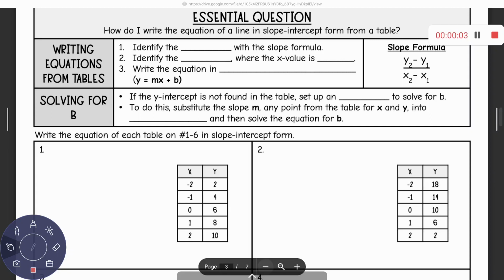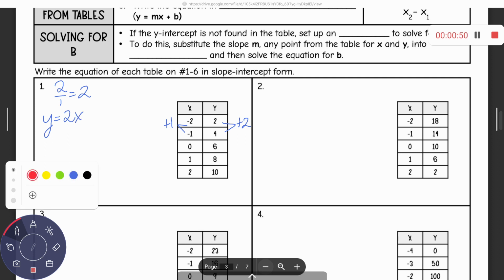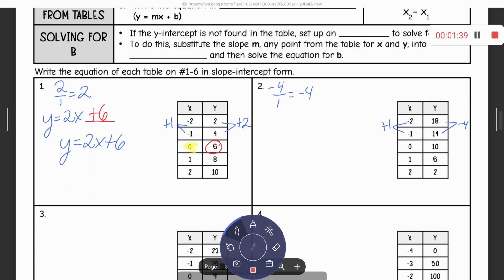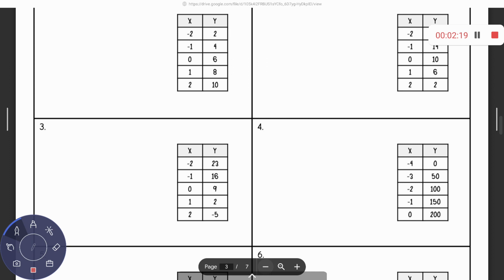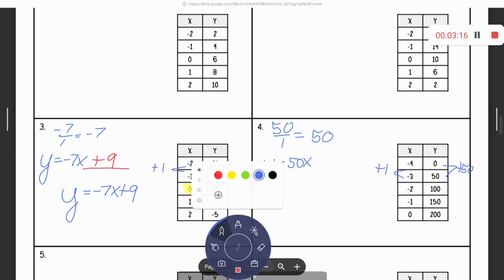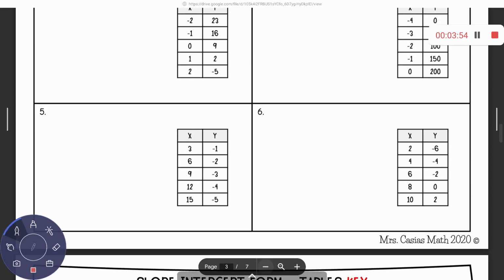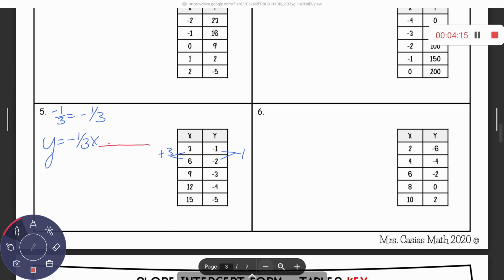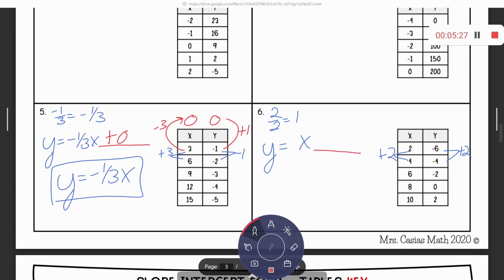Writing an equation from a table y=mx+b